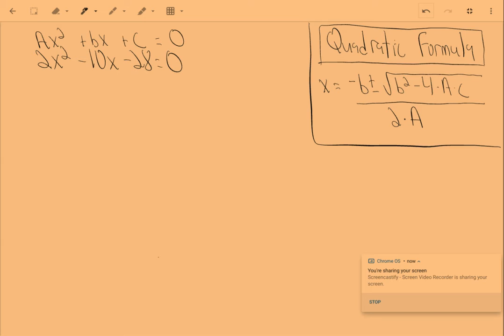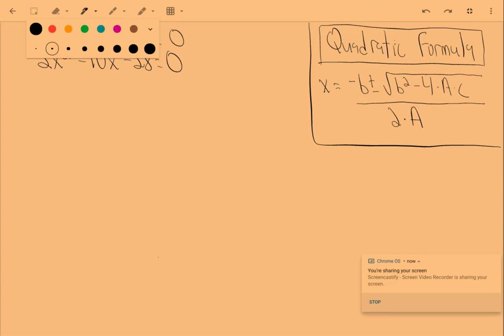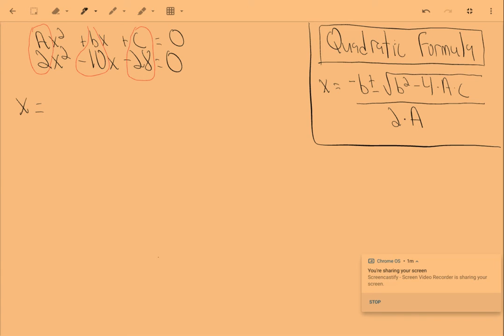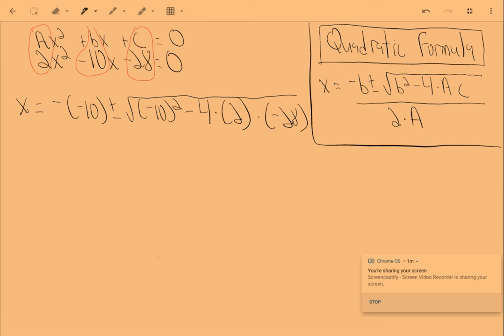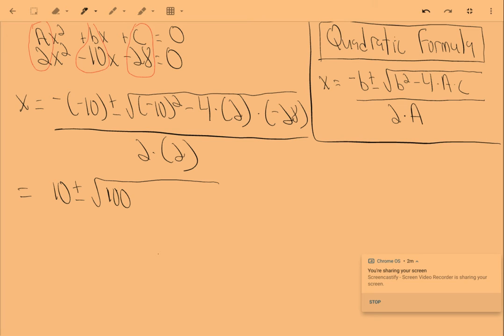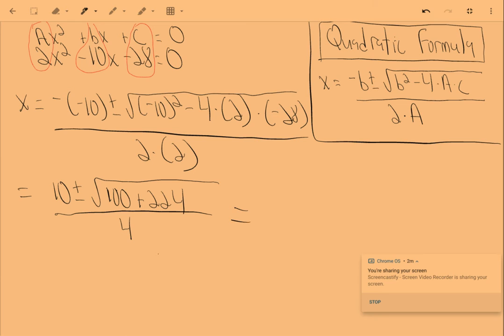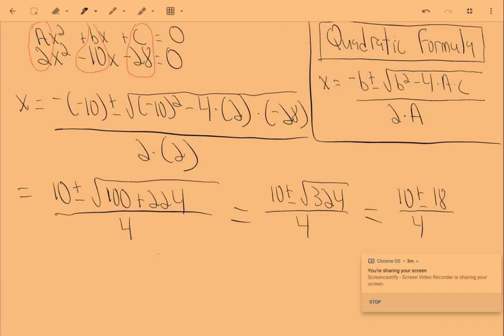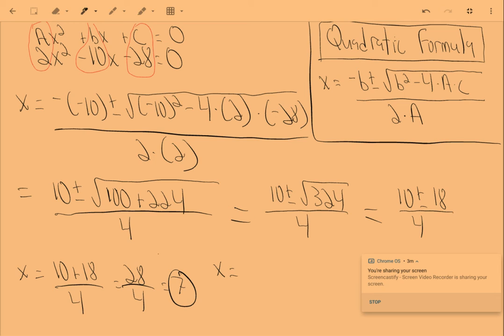Quadratic formula review